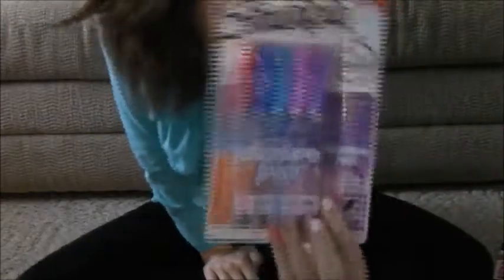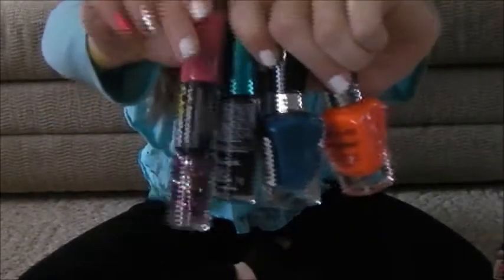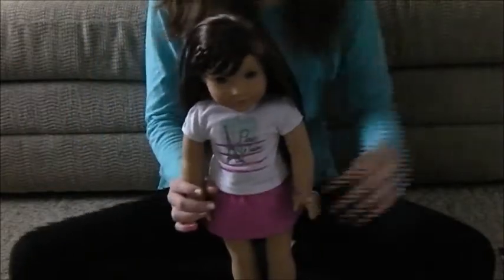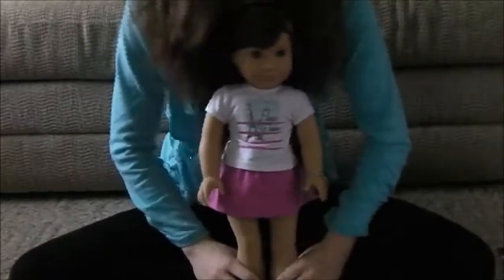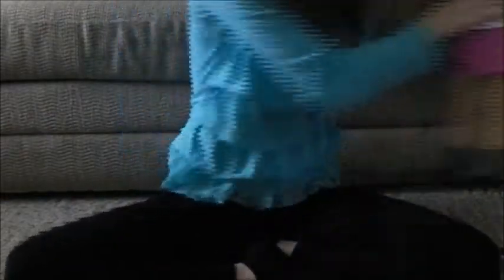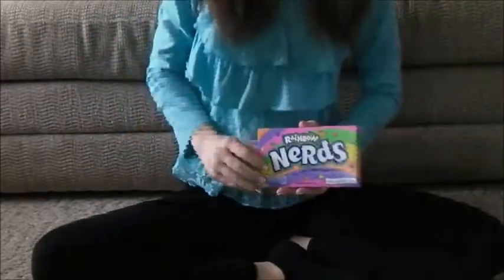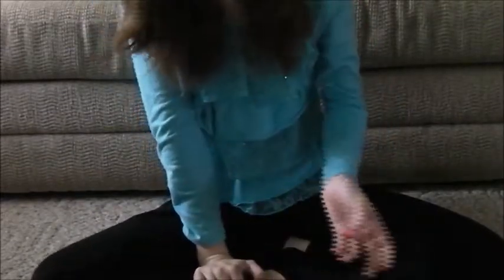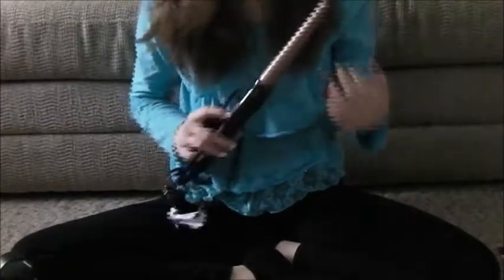BIRTHDAY HAUL 2015